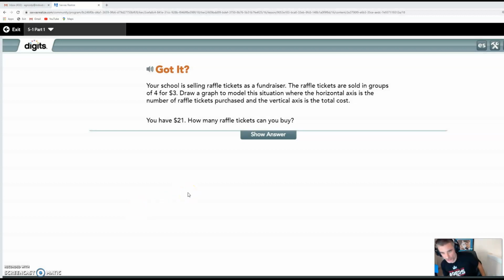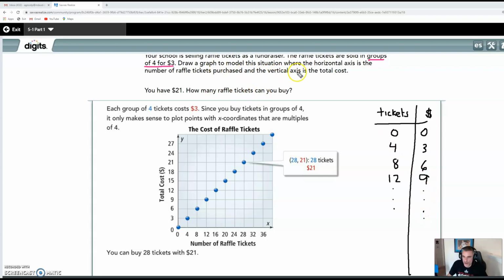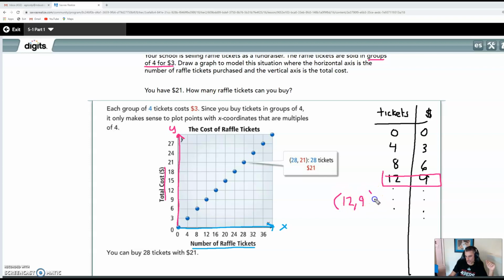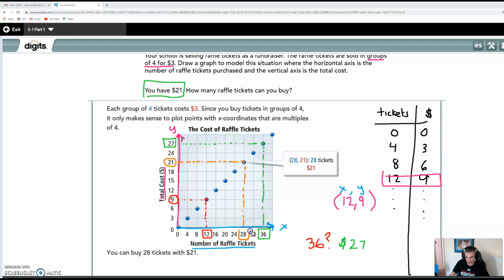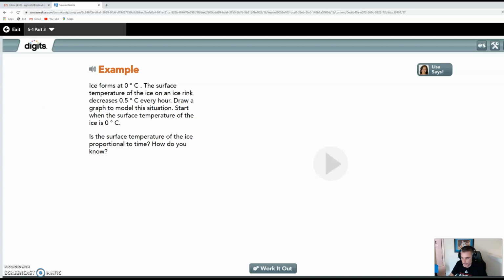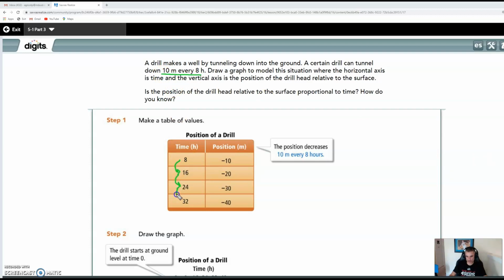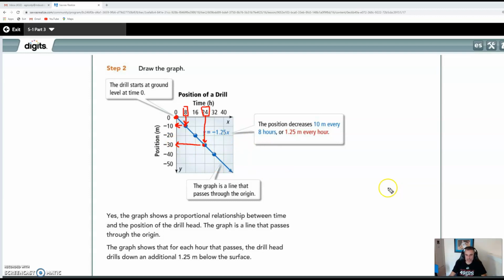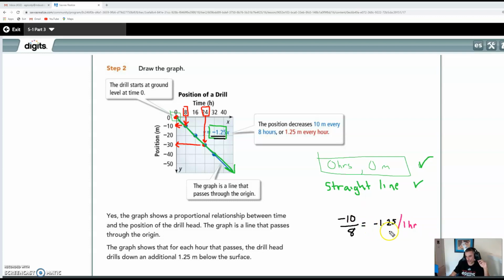8th Grade: HW 5-1 Proportional Relationships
In this video we begin to explore proportional relationships